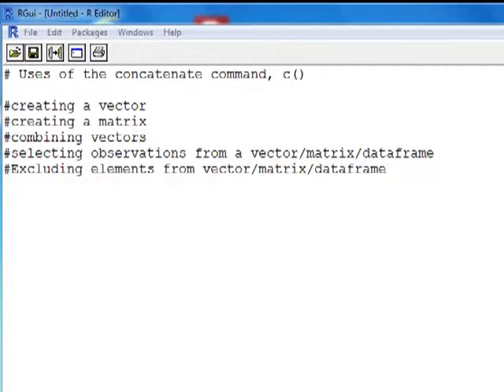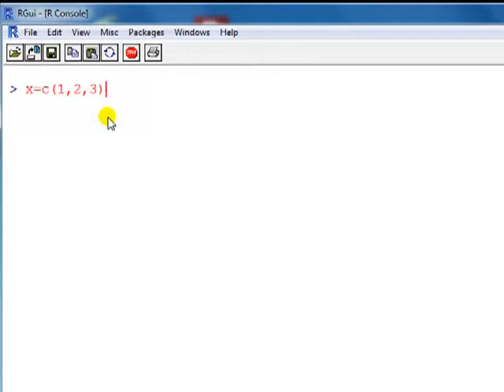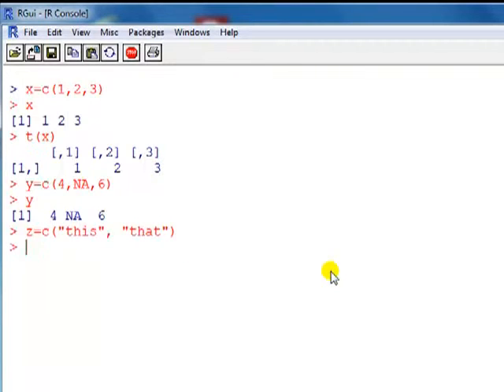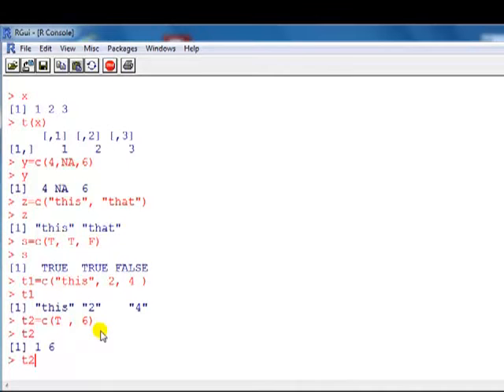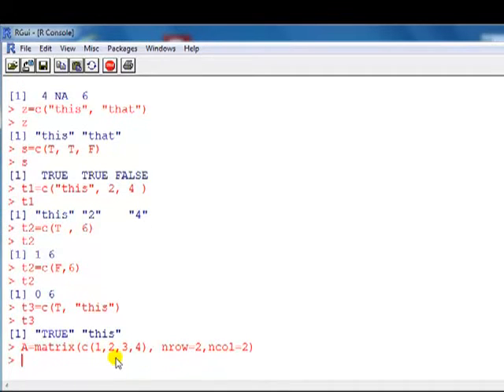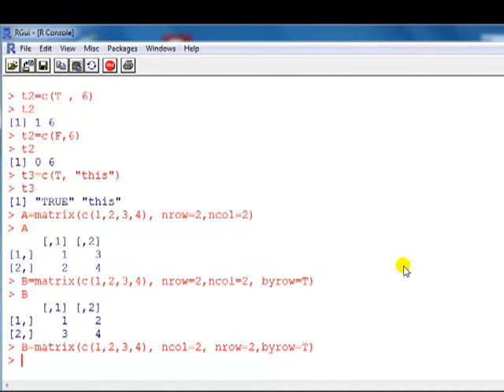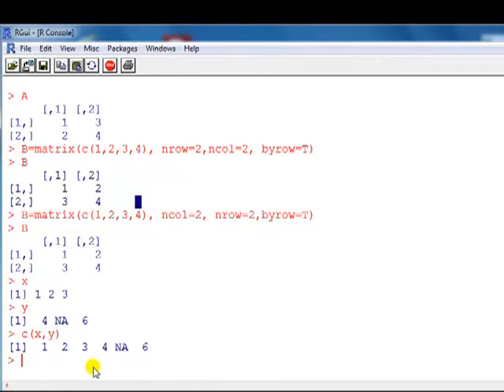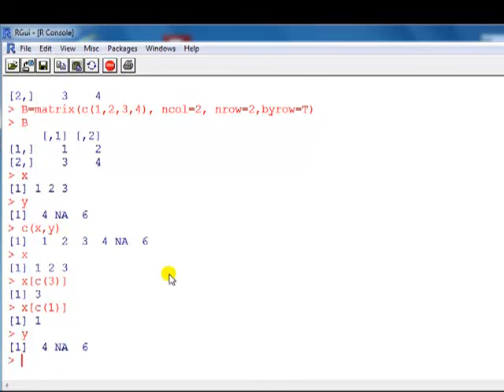Statistics with R: Uses of the concatenate command, c() part 1 of 3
# Uses of the concatenate command, c()

to create a vector
to create a matrix
to combine vectors
to select observations from a vector/matrix/dataframe
to exclude elements from vector/matrix/dataframe
to get more than one plot (graph) on one screen in R / (multiple plots in R) [part 3]